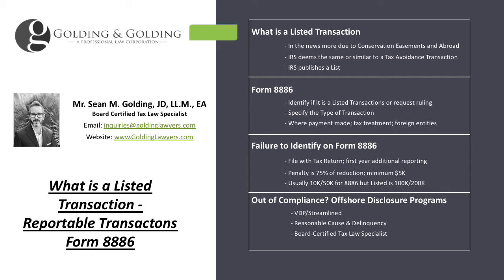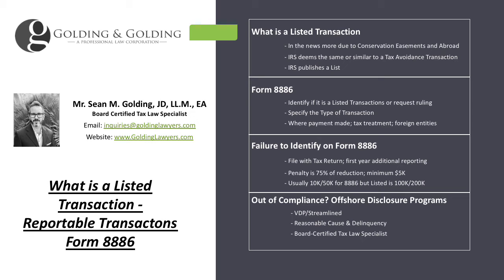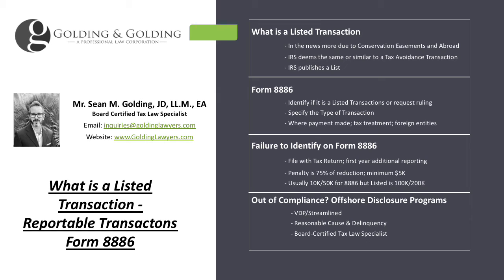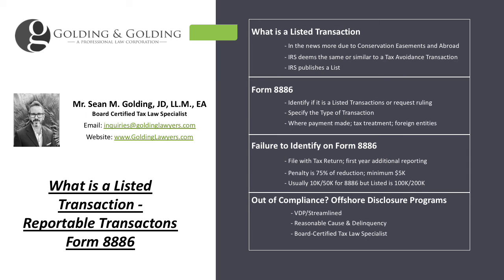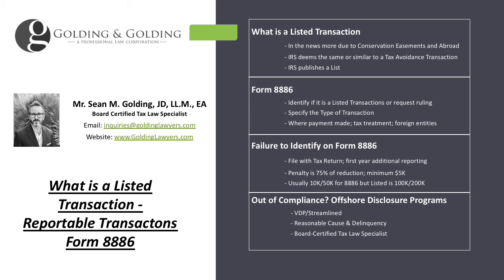What is an IRS Listed Transaction - Reportable Transactions Form 8886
Listed Transactions

What is a Listed Transaction for IRS Reporting Purposes: When it comes to international tax planning and avoidance, taxpayers can get pretty creative. In order to avoid taxpayers from slipping one past the IRS without putting the Internal Revenue Service on notice that the Taxpayer is engaged in a risky tax transaction that may be considered suspect -- there are the listed transaction reporting rules. Listed Transactions are a type of reportable transactions  -- and are the type of transactions that are the same -- or similar -- to a type of transaction that the IRS has determined may be used for improper tax avoidance. These types of transactions may artificially reduce a Taxpayer's tax liability -- and the government may not agree with their tax position. As a result, the Government requires that the Taxpayer identify and report the listed transaction at the time of submitting their tax return -- by submitting a Form 8886.